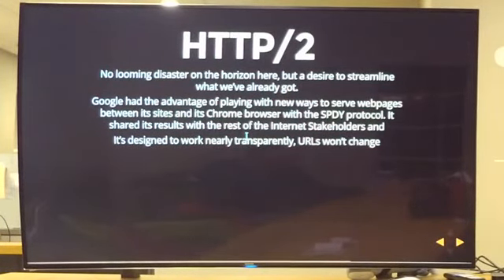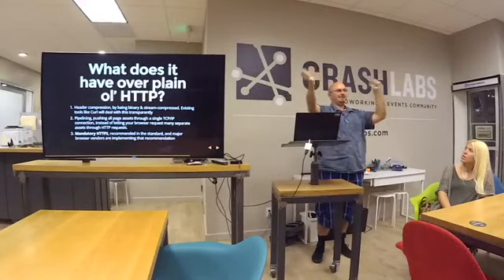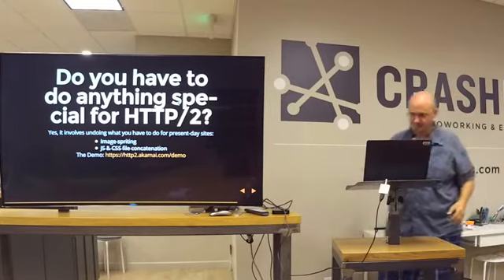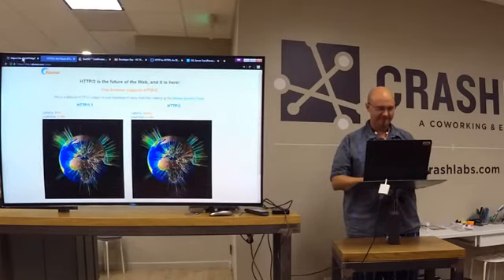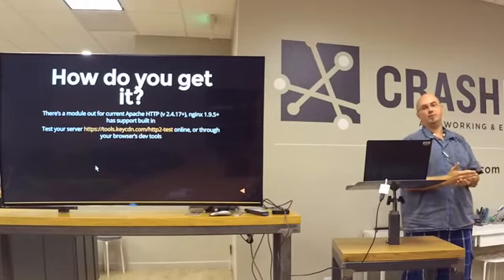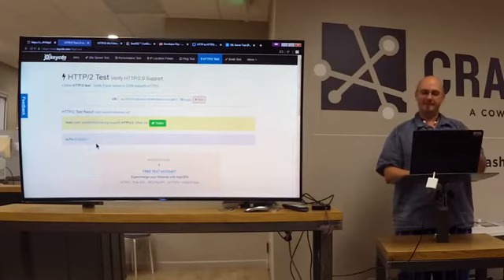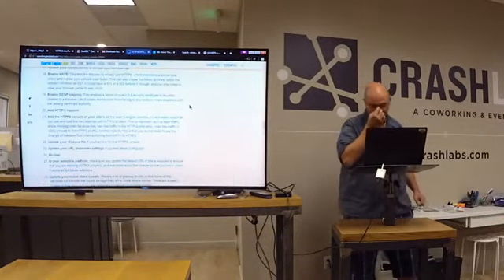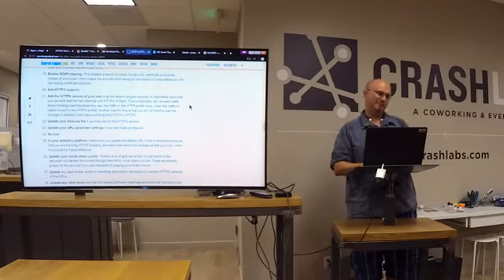HTTP/2 - OC WordPress Developer Meetup Sept 2016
Bitbucket Pipelines presented by David Arceneaux

Recorded live at Orange County WordPress Meetup - September 12 2016 by Jason Tucker of WPwatercooler & WPMedia.Pro